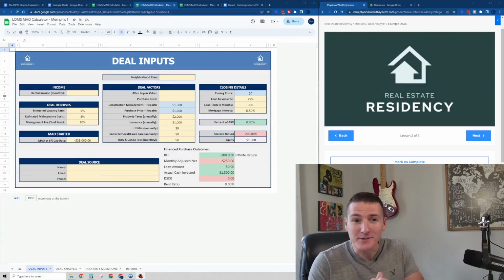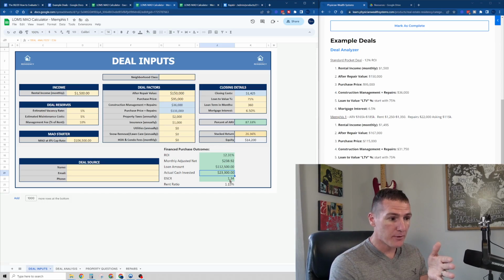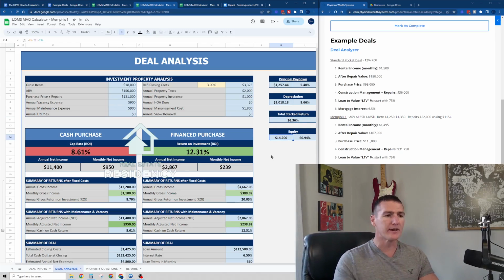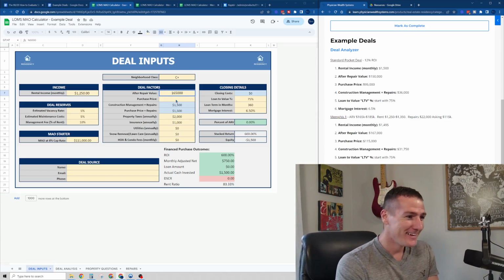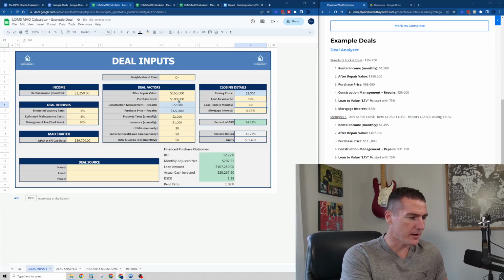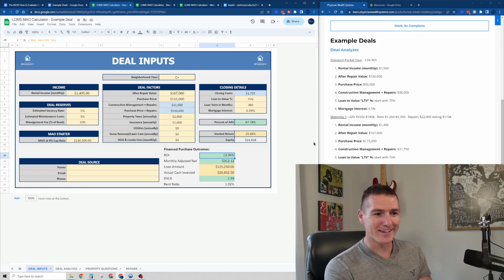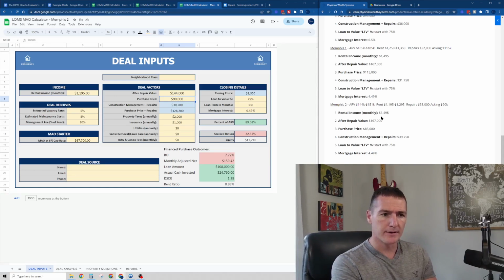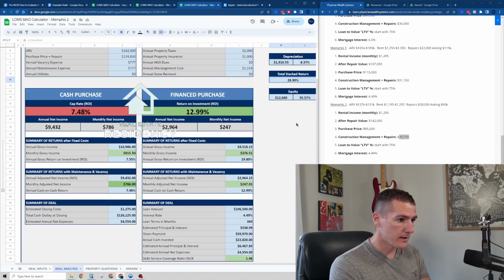How Much Cash Flow Should Your Rental Properties Produce - Example Deal Reviews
Everyone should have their own investment criteria. Two key outputs of our MAO CALCULATOR are Return On Investment ROI and Cash Flow. Take a look at our "pocket deal" and a couple of real world rental property deals.

Standard Pocket Deal - 12% ROI with $200/mo min. Cash Flow
-Rental Income (monthly): $1,500
-After Repair Value: $150,000
-Purchase Price: $95,000
-Construction Management + Repairs: $36,000
-Loan to Value “LTV” %: start with 75%
-Mortgage Interest: 6.5%

Memphis 1 - ARV $165k-$185k.  Rent $1,250-$1,350.  Repairs $22,000 Asking $115k.
-Rental Income (monthly): $1,495
-After Repair Value: $167,000
-Purchase Price: $115,000
-Construction Management + Repairs: $31,750
-Mortgage Interest: 4.49%

Memphis 2 - ARV $137k-$151k  Rent $1,195-$1,295  Repairs $38,000 Asking $90k
-Rental Income (monthly): $1,295
-After Repair Value: $142,000
-Purchase Price: $85,000
-Construction Management + Repairs: $39,750
-Mortgage Interest: 4.49%

Learn more and get your FREE 30 Day Experience - get access to my spreadsheets! Don't like spreadsheets? How about a simple calculator that generates MAO based on your specified ROI? We have that too!

Note: All returns are shown as Year One Stabilized. Depreciation calculated at 37% Tax Bracket and does NOT exclude cost of land.